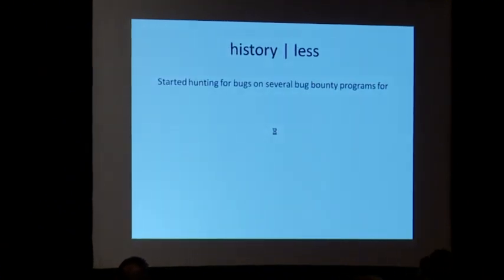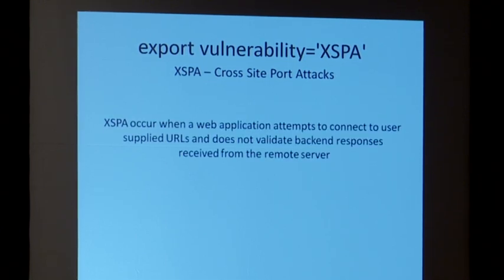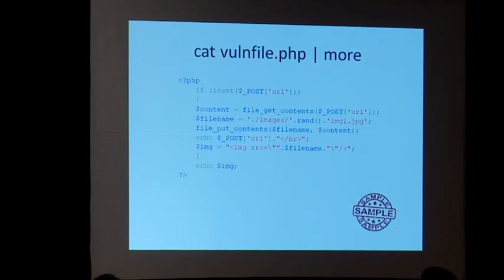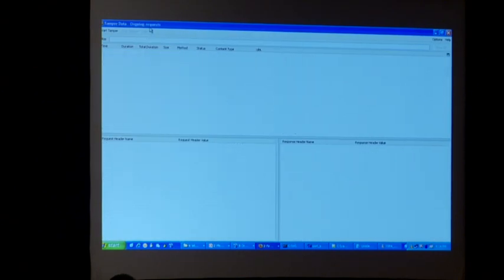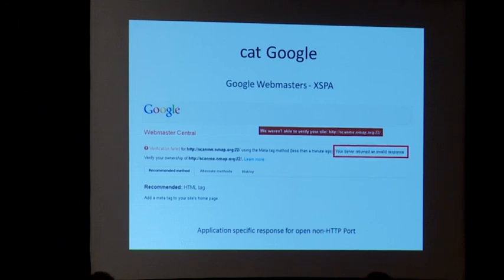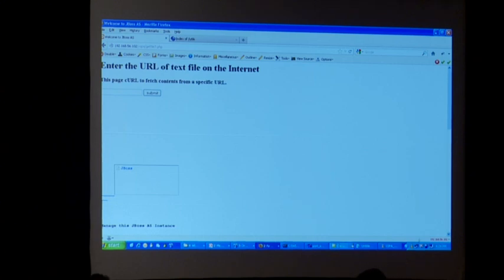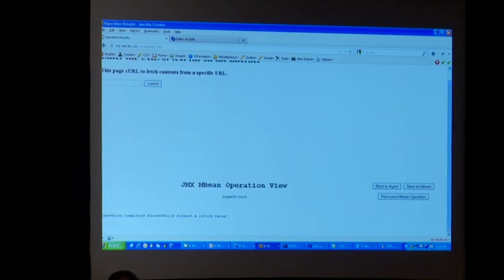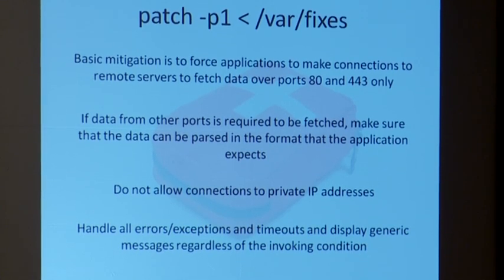OWASP AppSecUSA 2012: Cross Site Port Scanning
Speaker: Riyaz Walikar

Several web applications provide functionality to pull data from other Internet facing Web Applications for either internal use or to verify application availability. We see this in the form of applications pulling images using user specified URLs, applications showing server status for user specified URLs, applications pulling feeds, XML and manifest files etc. An attacker can abuse this functionality to send crafted queries to a remote web server using the application that provides this functionality. The responses can be studied and in the case of unique responses, can be abused to do a blind port scan on any Internet facing device or even on internal local networks and the same server/host.

In this paper we will see how this commonly available functionality in most web applications can be abused by attackers to port scan other servers, or perform a Cross Site Port Scan (XSPS). I found this issue with Facebook, where I was able to port scan any Internet facing server using Facebook's IP addresses. Consecutively, I was able to identify this issue in several other prominent Web Applications on the Internet, including Google, Apigee, StatMyWeb, Mozilla.org, Face.com, Pinterest, Yahoo, Adobe and several others. We will take a look at the vulnerabilities that were present in the above mentioned web applications that allowed me to abuse the functionality to perform port scans on remote servers using predefined functionality.